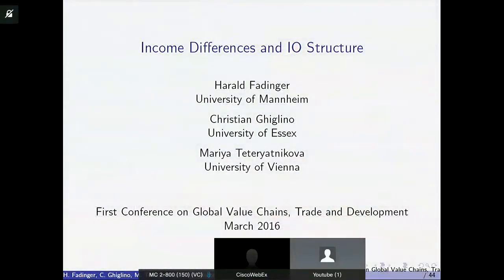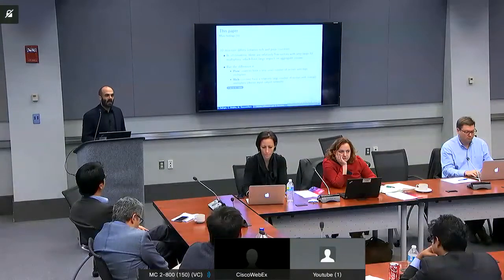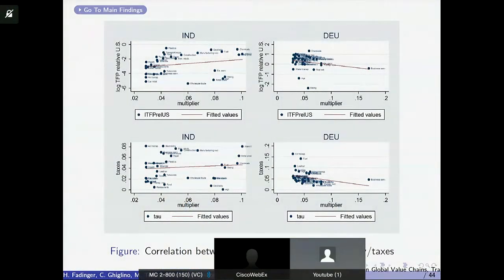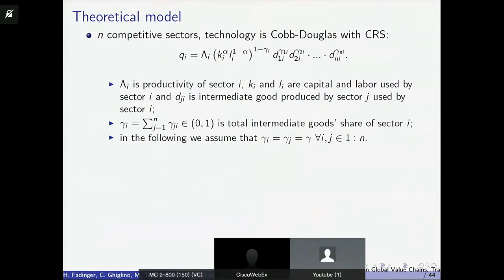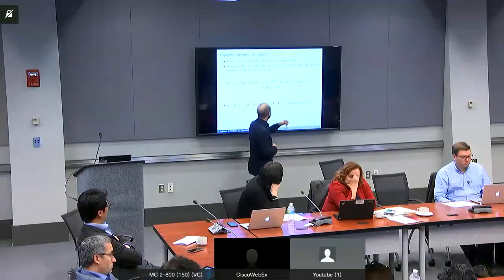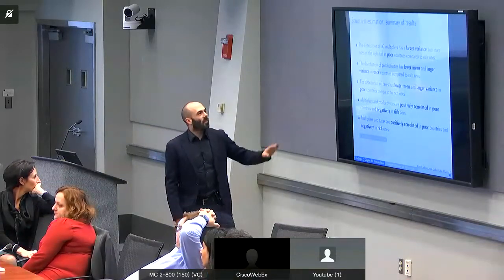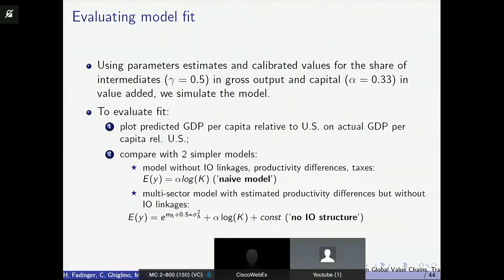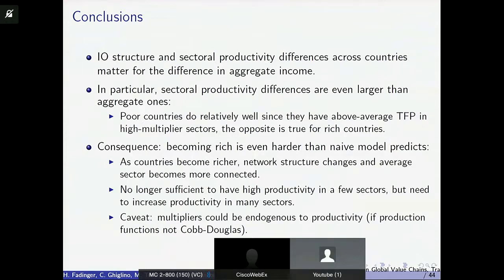14 Income Differences and IO Structure HF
Income Differences and Input-Output Structure - Harald Fadinger